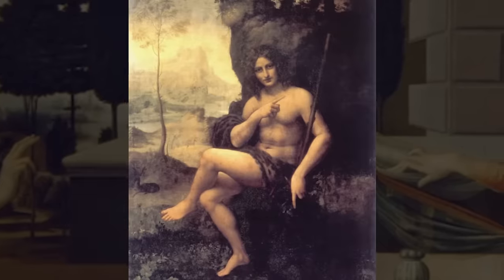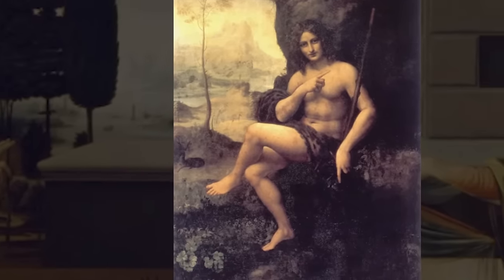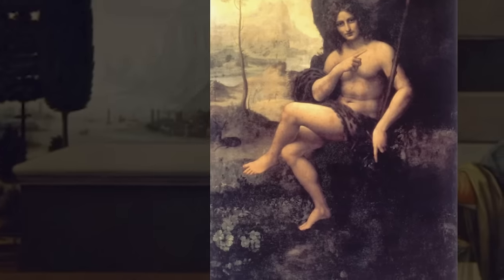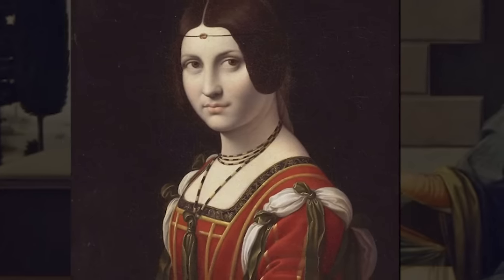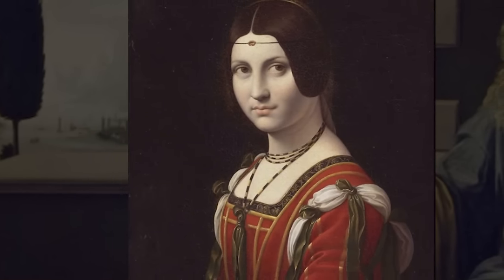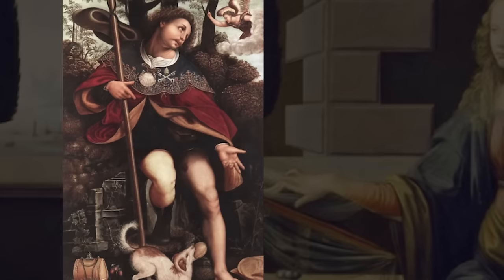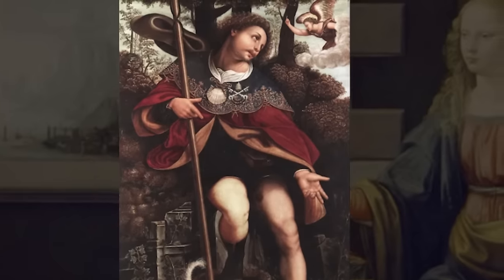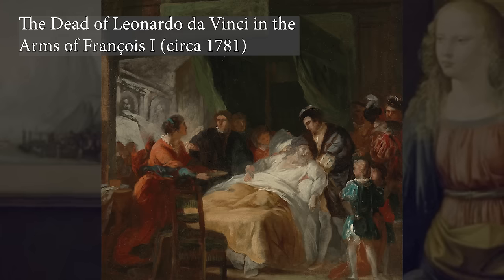LEONARDO da VINCI- Genius Artist, Inventor, Architect, Engineer, Scientist, Musician(2)[HD]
Leonardo di ser Piero da Vinci was born on April 15th, 1452, and lived till May 2nd, 1519.
Leonardo da Vinci was an Italian polymath of the High Renaissance who was active as a painter, draughtsman, engineer, scientist, theorist, sculptor, and architect.
While his fame initially rested on his achievements as a painter, he also became known for his notebooks, in which he made drawings and notes on a variety of subjects, including anatomy, astronomy, botany, cartography, painting, and paleontology.
Leonardo is widely regarded to have been a genius who epitomized the Renaissance humanist ideal. His collective works compose a contribution to later generations of artists, matched only by that of his younger contemporary, Michelangelo.
His mother Caterina, was not married to Leonardo’s father at the time Leonardo was born.
Ser Piero di Antonio di Ser Piero di Ser Guido da Vinci, Leonardo’s father, was a Florentine legal notary; a highly regarded career at the time.
Leonardo was educated in Florence by the Italian painter and sculptor Andrea del Verrocchio.
He began his career in Florence, but later spent much of his time in the service of Ludovico Sforza in Milan.
Later, he worked in Florence and Milan again, as well as briefly in Rome, all the while attracting a large following of imitators and students.
Upon the invitation of King Francis I, he spent his last three years in France and died there in 1519.
Leonardo is identified as one of the greatest painters in the history of art and is often credited as being the founder of the High Renaissance.